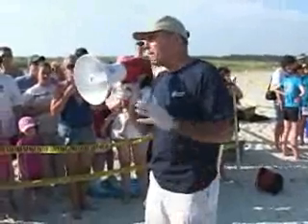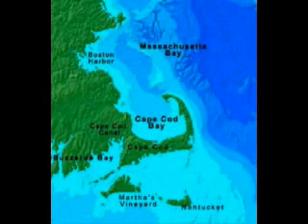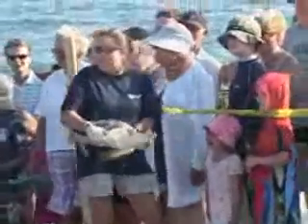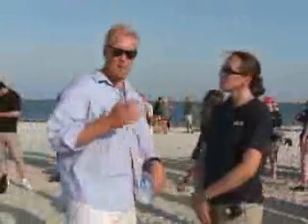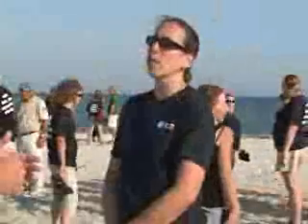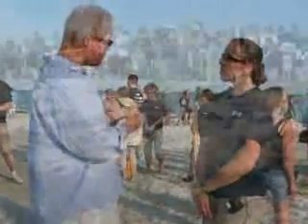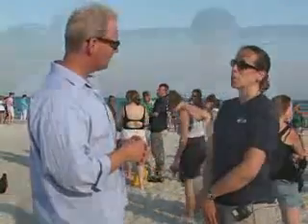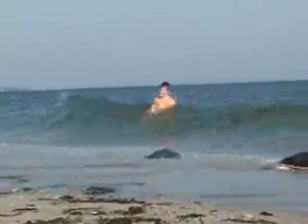Barnstable Today 08 31 2009 10Min